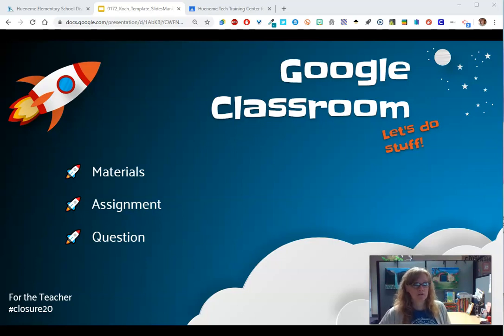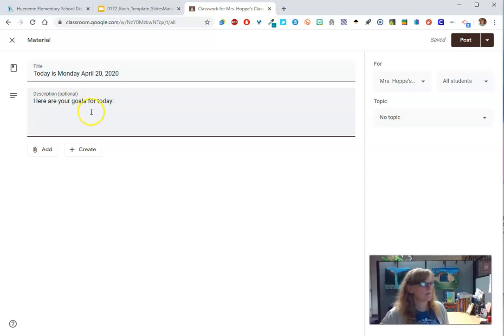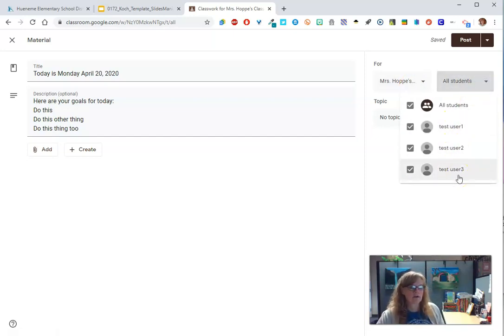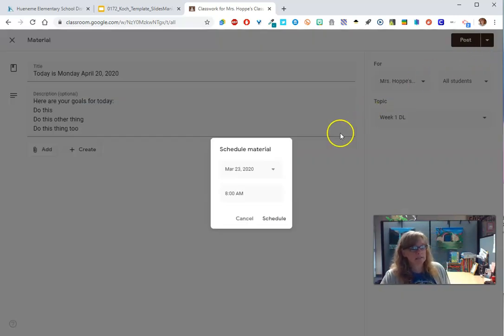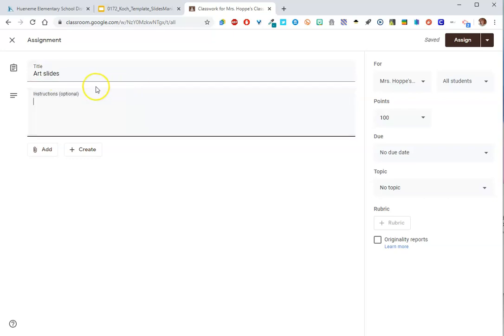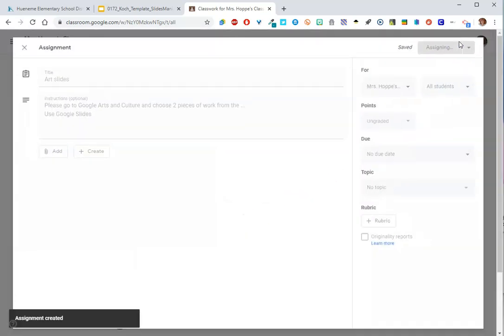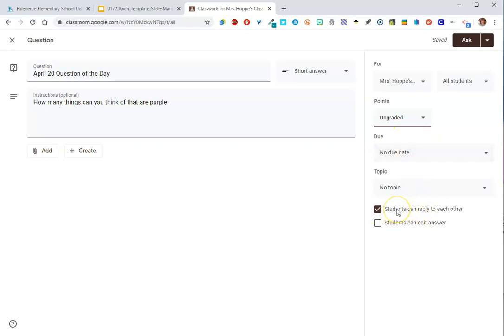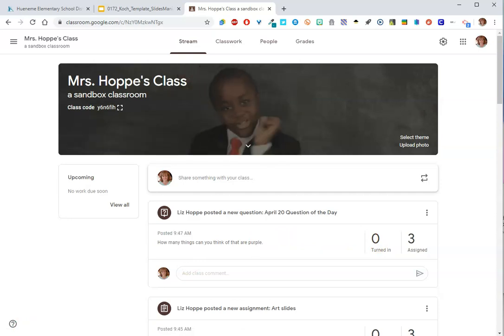Google Classroom--- creating classwork (for teachers)